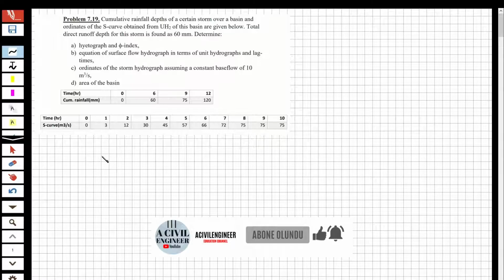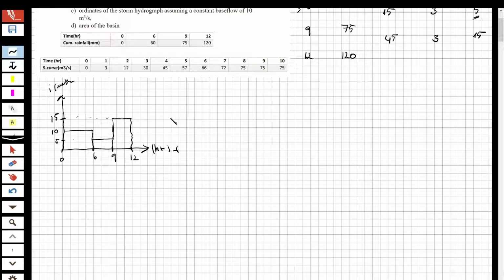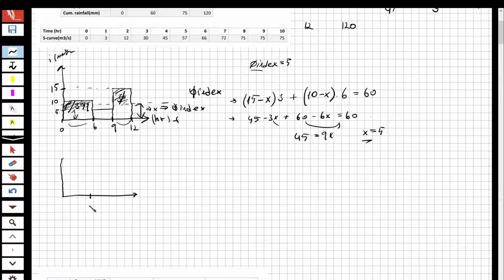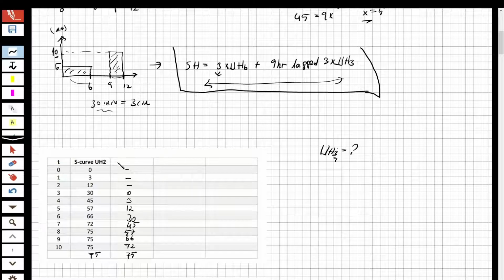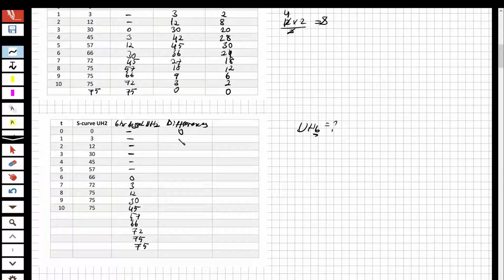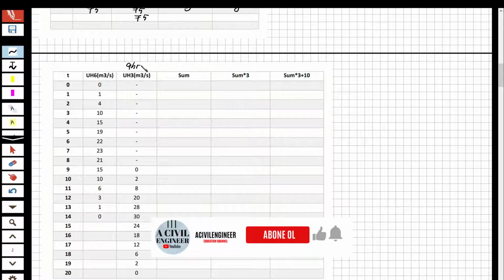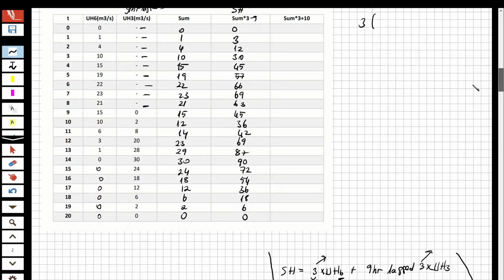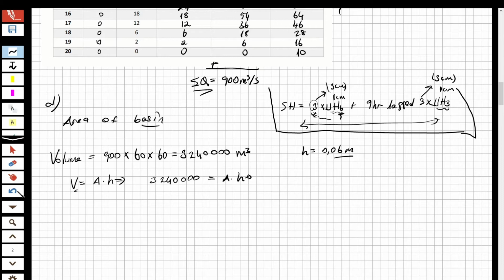ENGINEERING HYDROLOGY - HYDROGRAPH ANALYSIS -3-Determine the Unit Hydrograph, Hyetograph, Φ-index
Hi guys,
I have solved the question about hydrograph analysis from engineering hydrology course. I wish that will help you to understand the subject of hydrograph analysis and  try to  determine hyetograph, area of the basin, surface flow hydrograph, Φ-index the unit hydrograph by  S-curve technique, thanks for watching.

I use as reference book Engineering Hydrology, Nurünnisa Usul